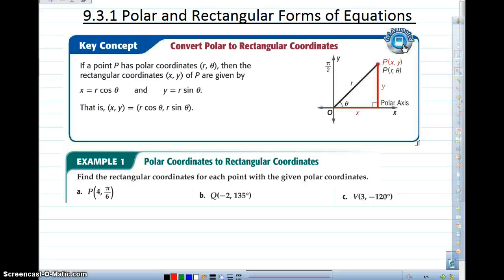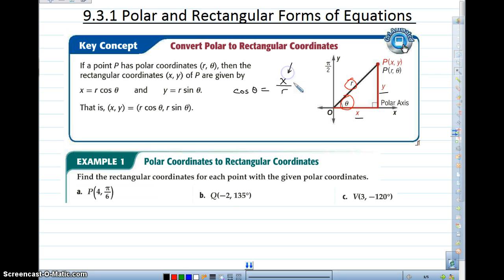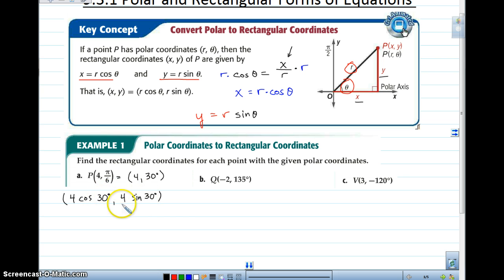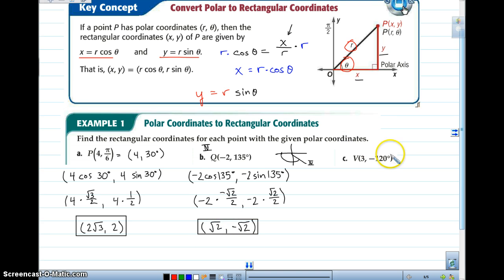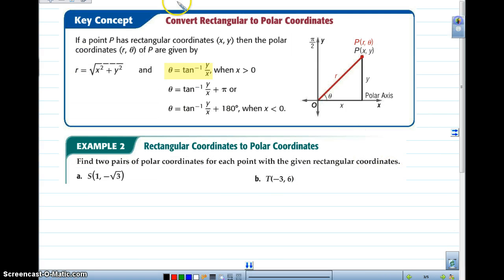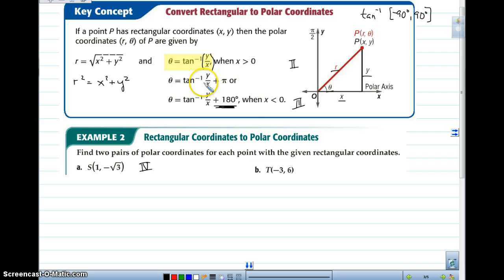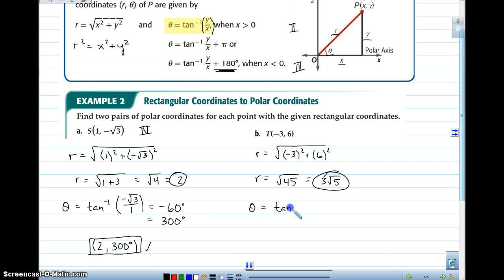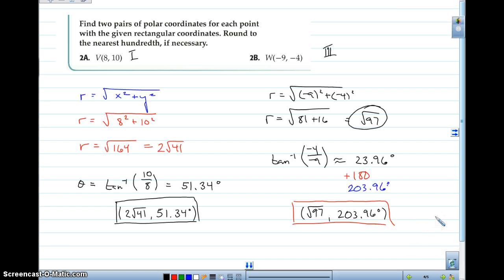9.3.1 Converting Polar Coordinates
How to convert polar coordinates into rectangular coordinates